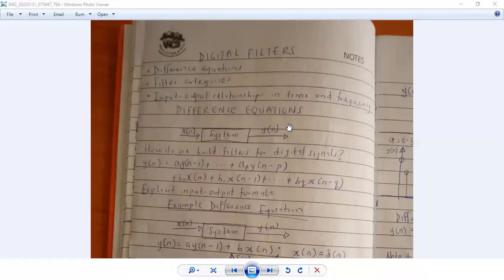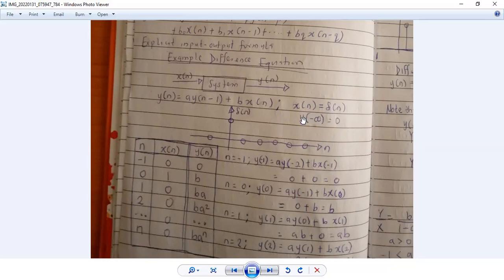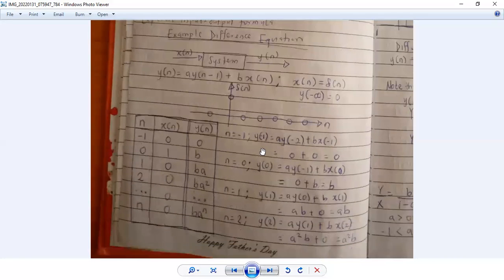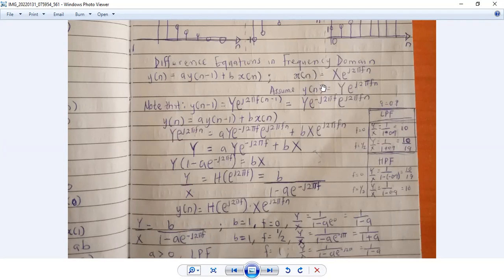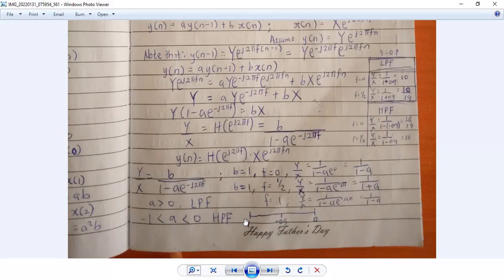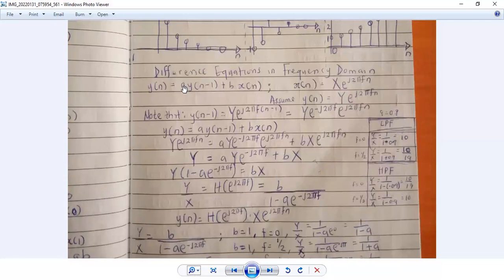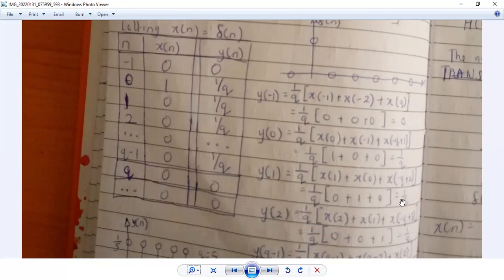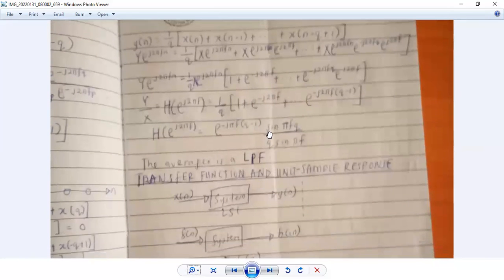Digital Filters I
by Victoria Oguntosin